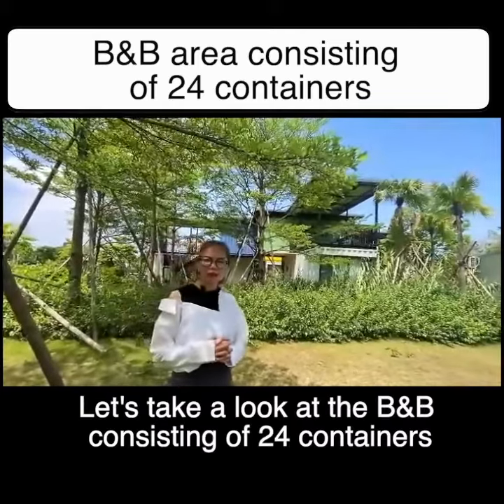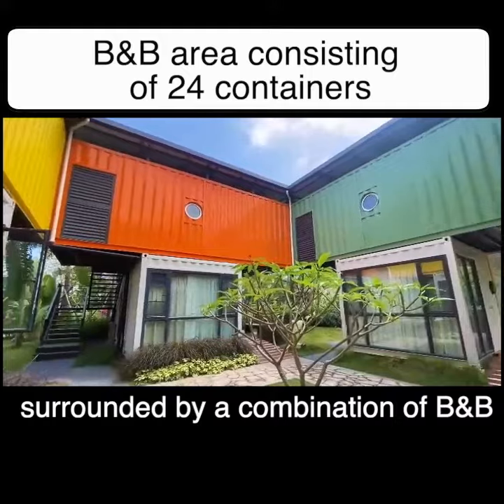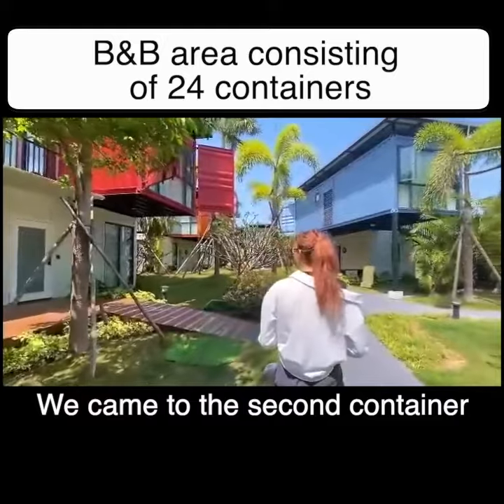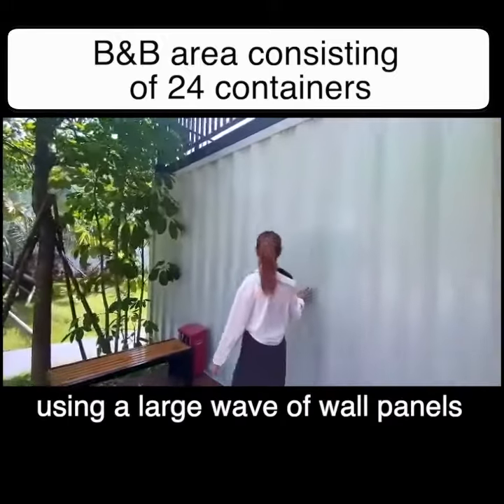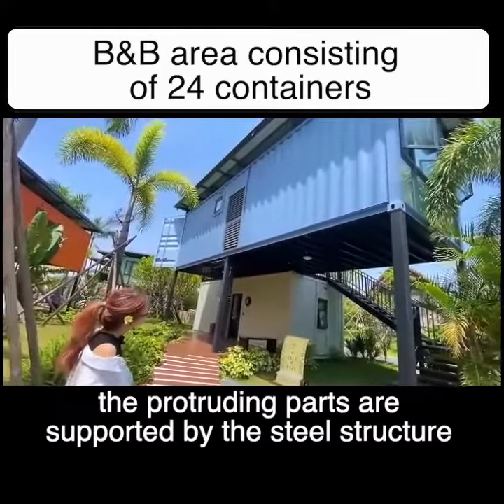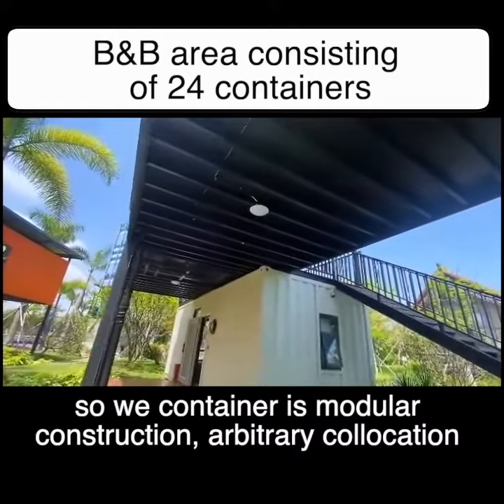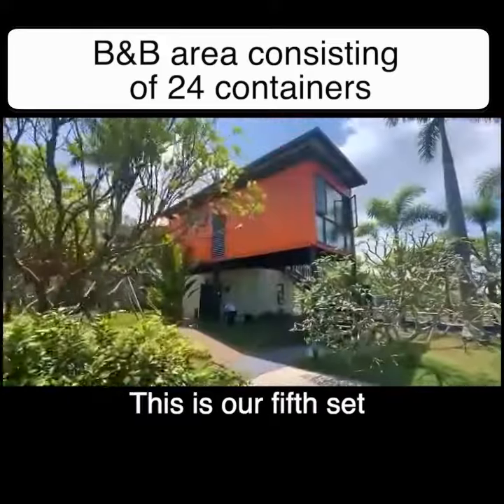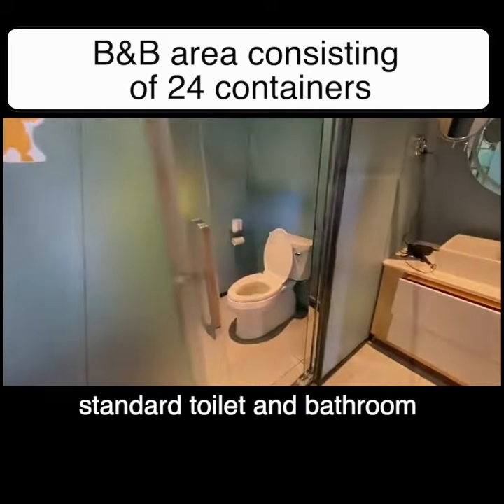Made in China DIY Steel Container Hotel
Container house wide range of applications: it can be used for Mobile house.Camping house,office, accommodation, Hospital, Coffee Shop, Motel,clinic, epidemic shelter , warehouse, sales department, command post, fire station ,Apartmentand other purposes.

28 manufacture basics in China, high production capacity, can offer
to any quantity inquiry any time.
1.Prefabricated components in the factory, high processing precision
2.On-site assembly, fast construction efficiency,good seismic performance
3.Uniform material, high strength, and excellent plasticity and toughness
4.Compared with the traditional constr uction method, it can save more than 40% of theconstruction time
5.The overall relocation can be carried out according to the demand
6.The wind resistance level is 12 and the earthqu uake resistance levelis 8
7.The service life is more than 30years

Experience in Flat Pack Container
1The produ uction quality of ntelligent chemical plant is higher
and we can produce 200 container house a day
2 The roof of container is full welded blind wave board,2 3T loading
and 99.99% waterproof
3All standard size container houses are available in stock.